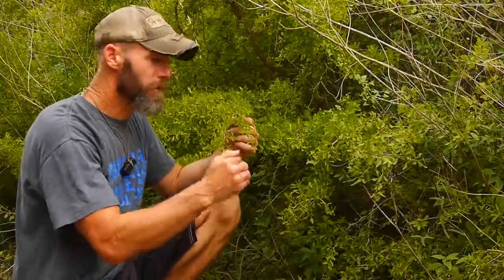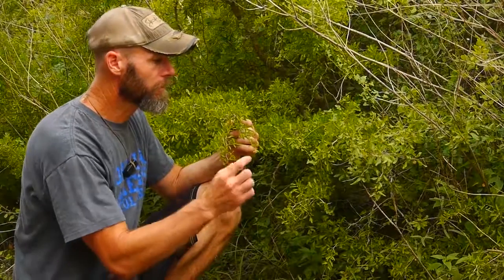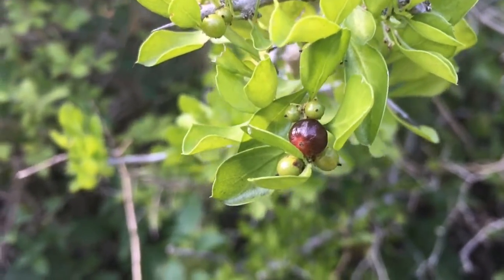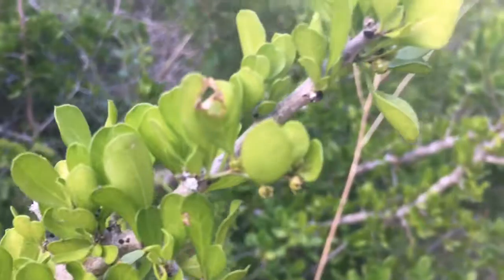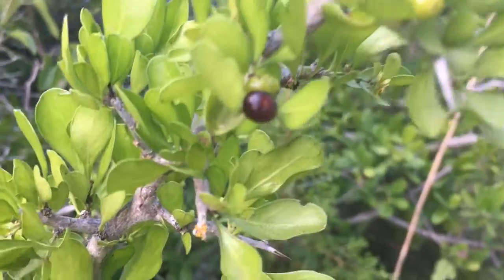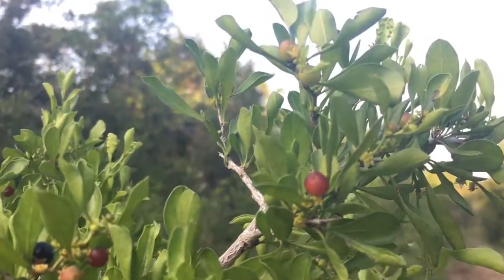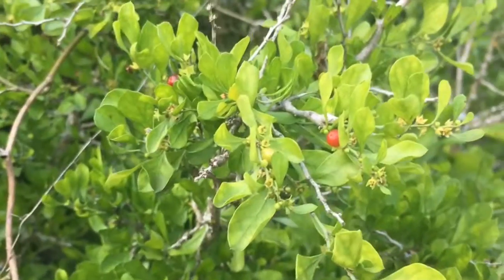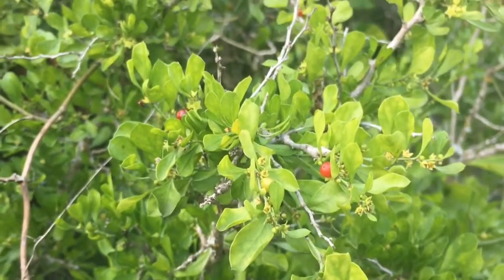Brazilian Bluewood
The Brazilian Bluewood tree develops small black edible berries in early summer in Texas. The bark was also used to create a blue dye.